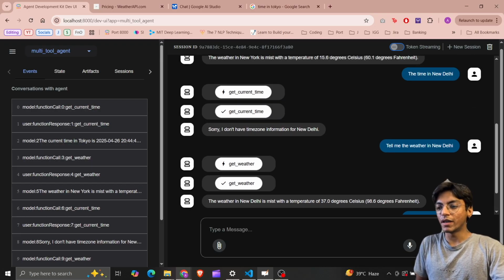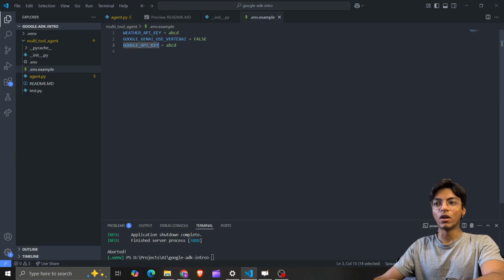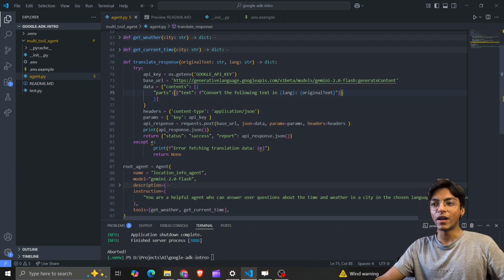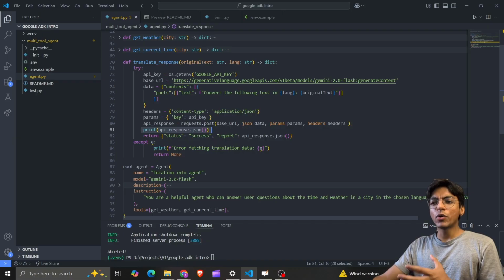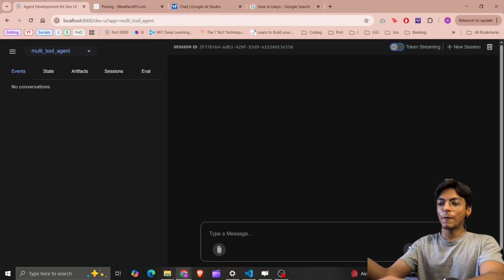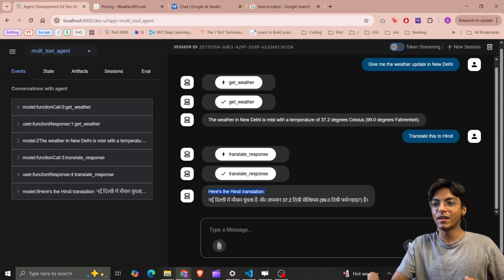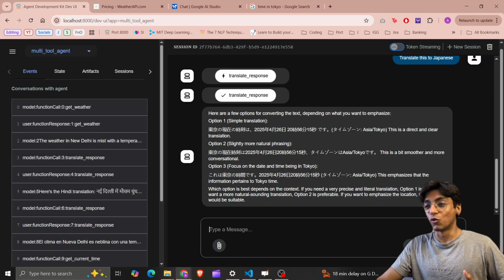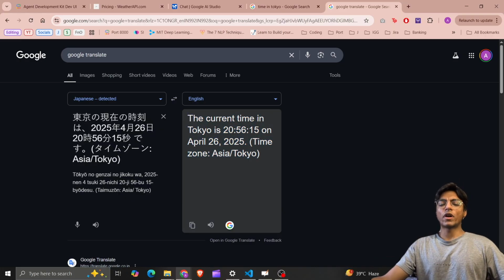How to integrate an LLM with your AI Agents using Google's ADK? (integrating Gemini with AI Agents)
In this video, we learn how extend our previously built AI Agent using Google's Agent Development Kit (ADK), and add Gemini integration with it to translate responses in any language

Chapters:
0:00 Progress till now
0:21 Translation feature overview
1:10 Code overview
3:50 Demo